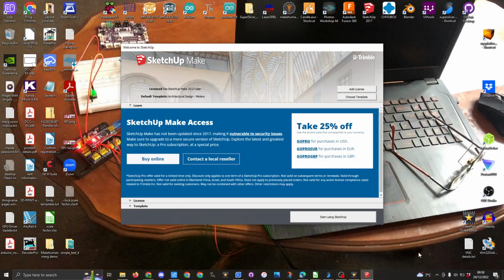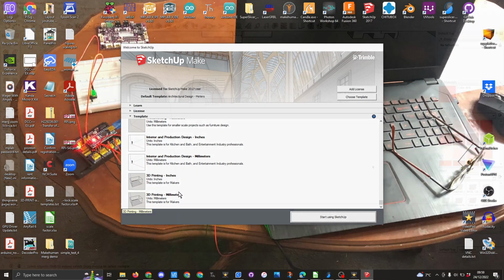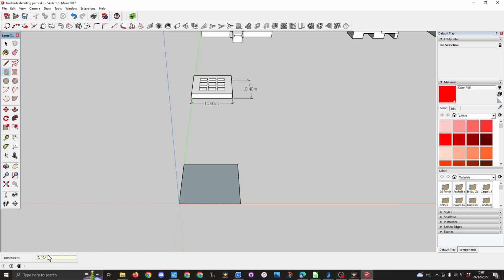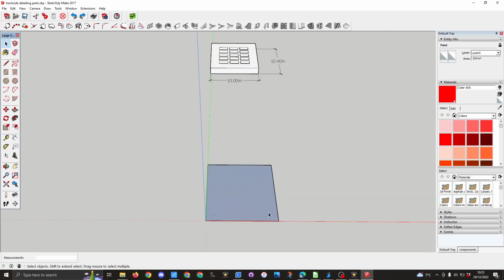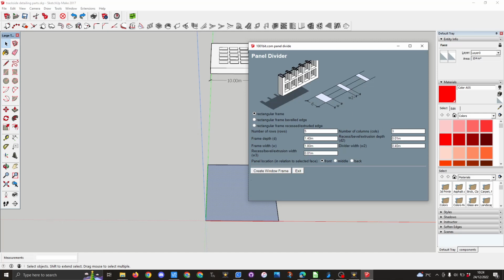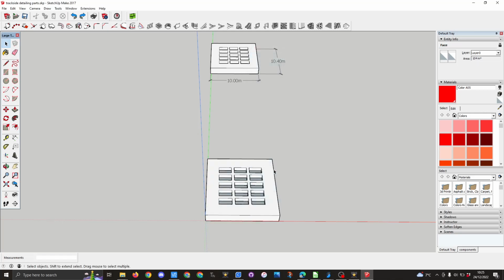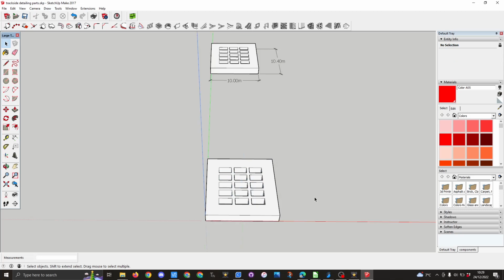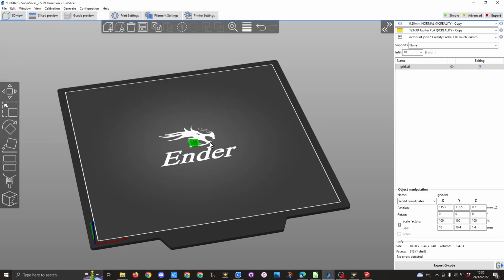Creating a simple FDM printed lineside grid for a model railway layout in Sketchup make.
In this video I show how quickly you could create a simple grid for your layout using Sketchup Make 2017 and a free plug in 1001 bits

The stl and design files can be found on Thingiverse